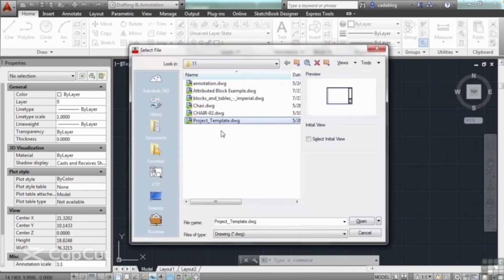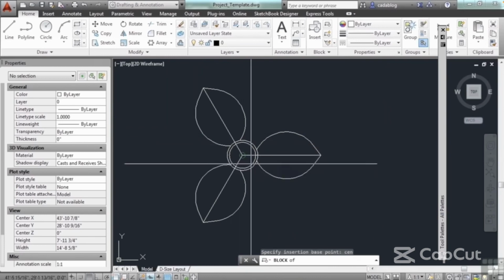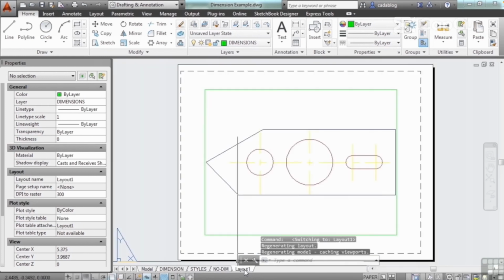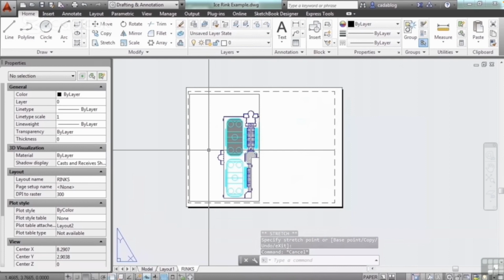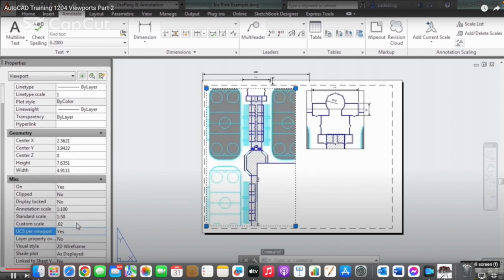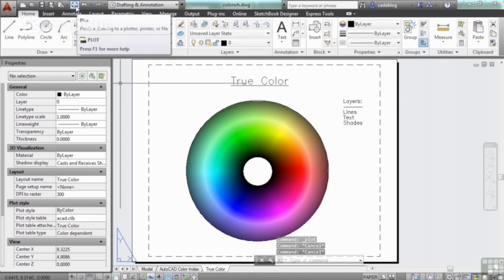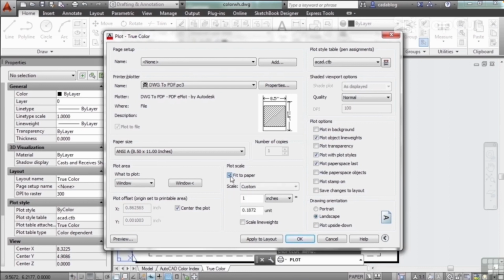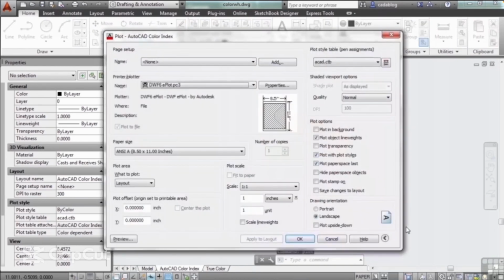AUTOCAD Level 2 Lesson 2